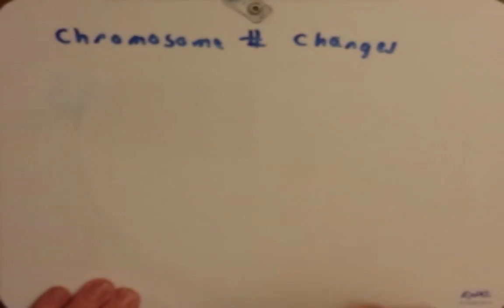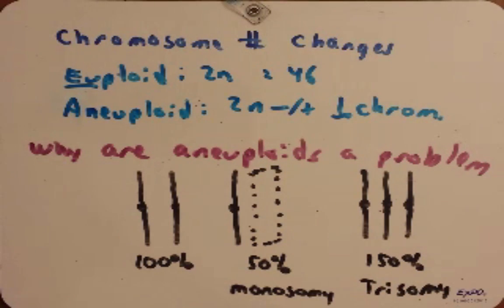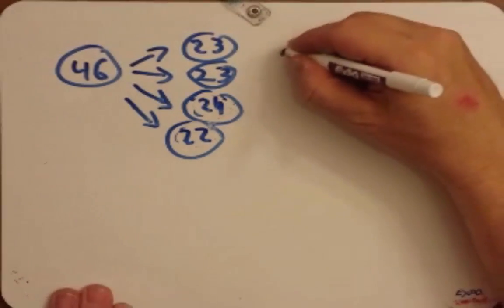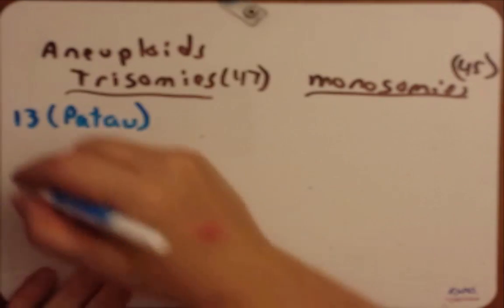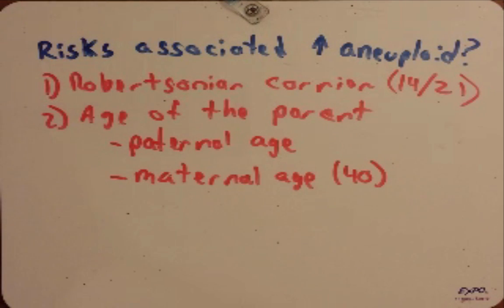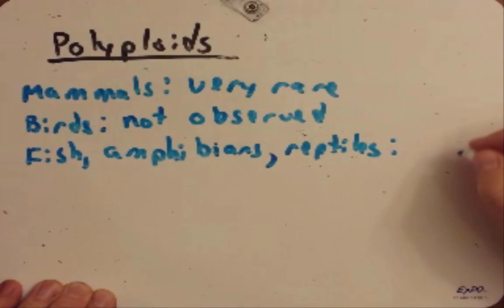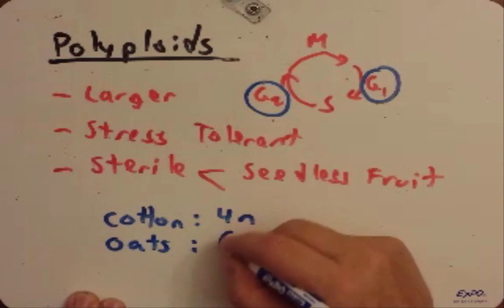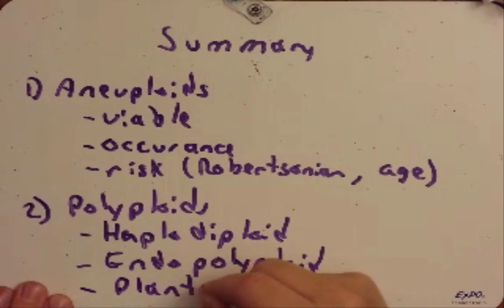Aneuploid and polyploid